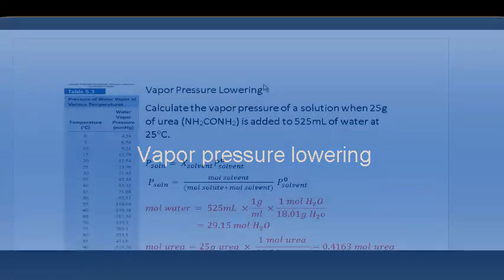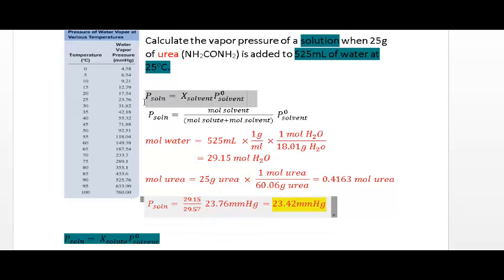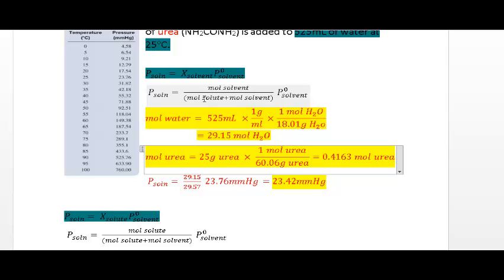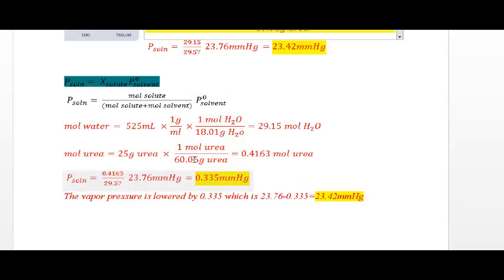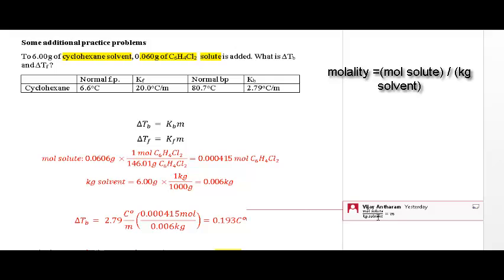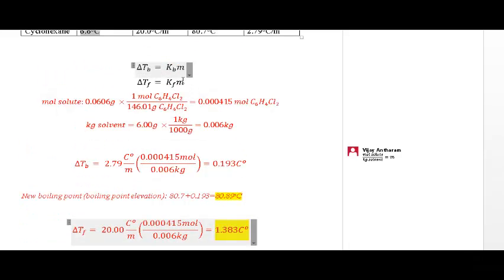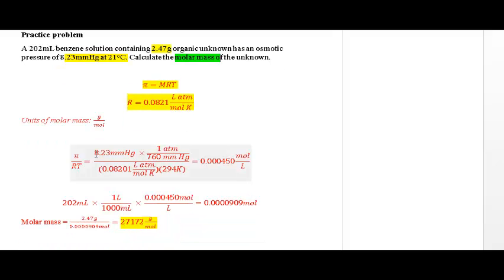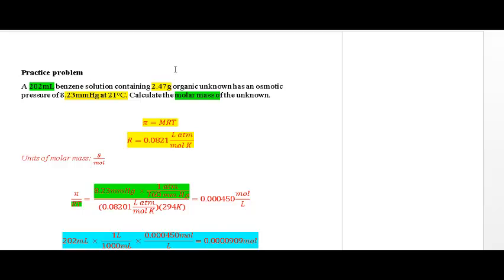Colligative properties Practice Problems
4 practice problems involving colligative properties